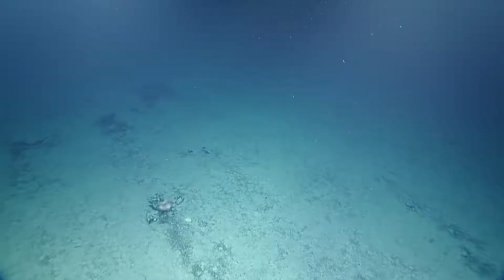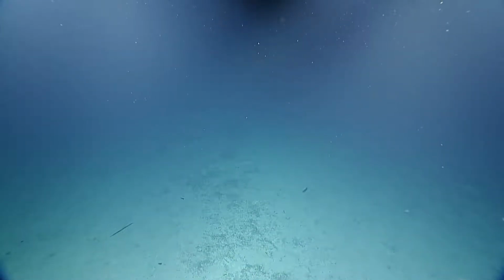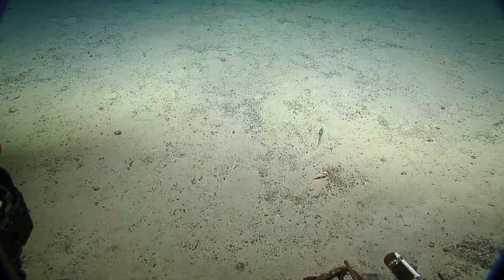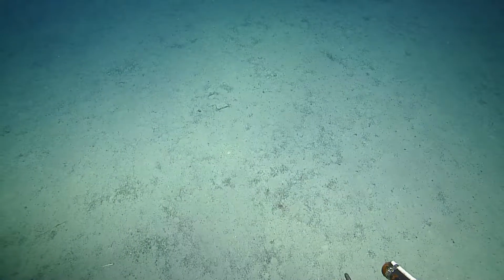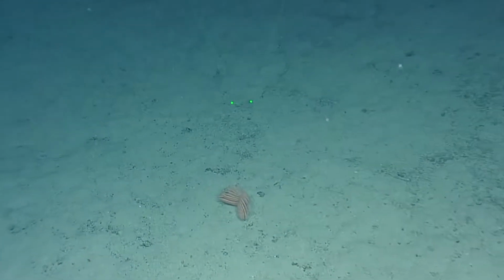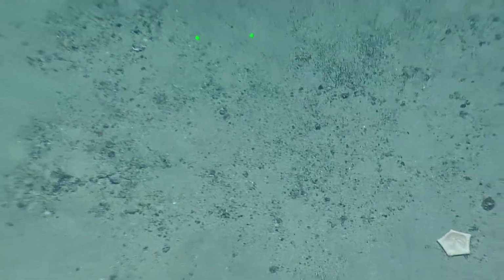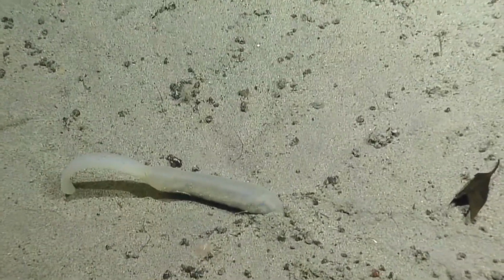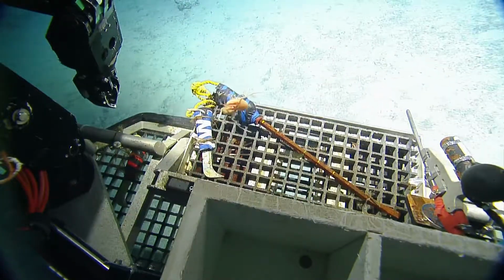ROV Hercules Dive NA112-H1766-20190727T0011UTC-34